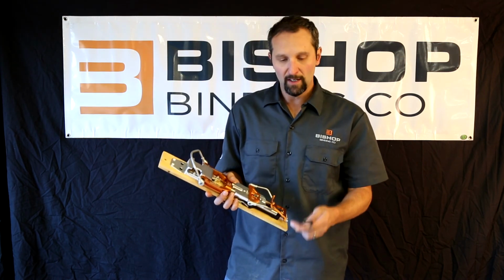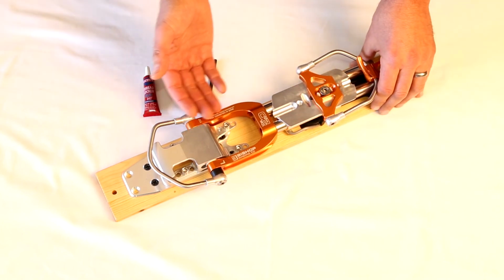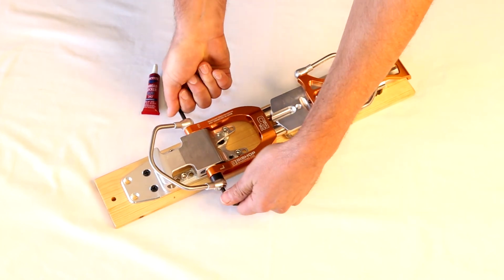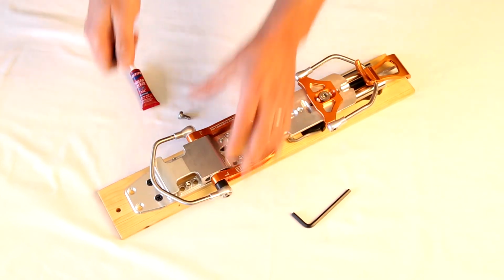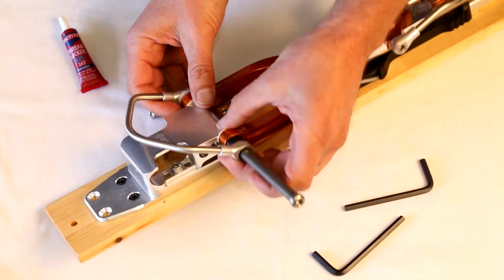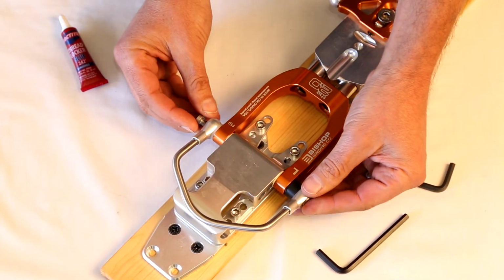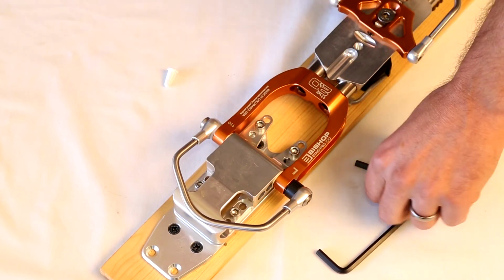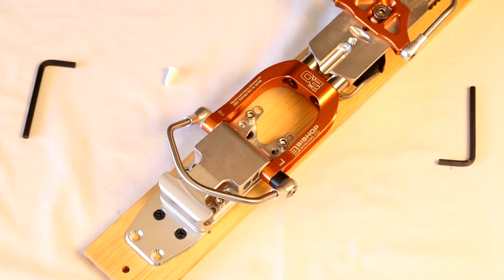Bishop 2.0 Telemark Ski Binding flex adjustment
The flex or how "active" the binding is can be adjusted by moving the Main Pivot. If the pivot is moved forward, it will be easier to flex the boot bellows at the toe. If it is moved back then it takes more force to flex the bellows, which translates into more power going to the front of the ski.

You will need two 5 mm hex keys (included). We do not recommend doing this on the hill, but at home or back in the lodge.